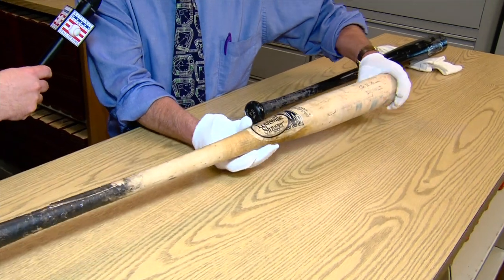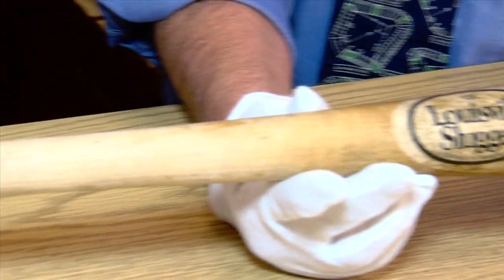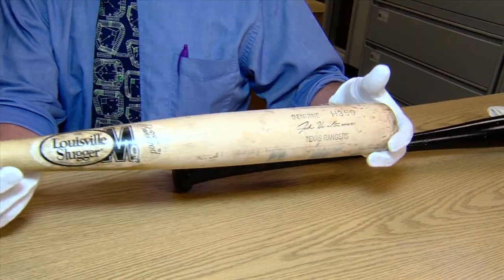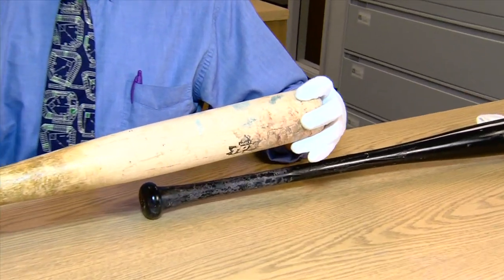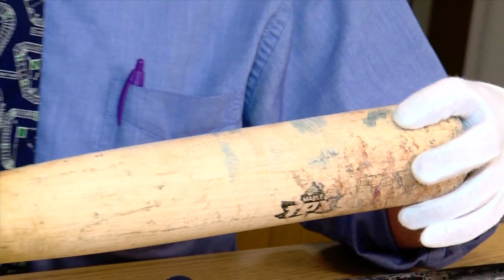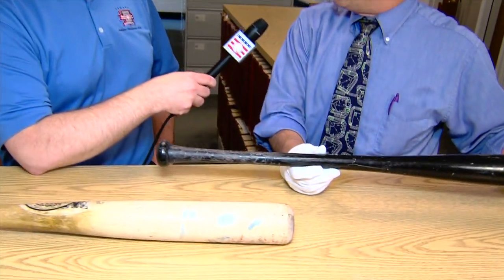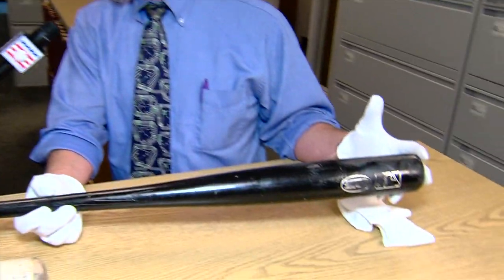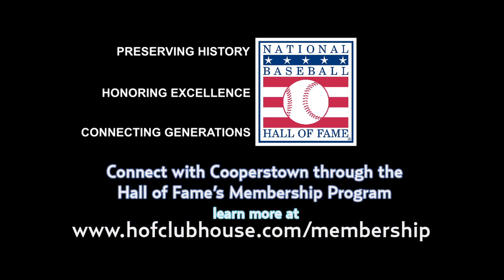Josh Hamilton & Joey Votto Home Run Bats - New To The Hall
New artifacts that have arrived at the Hall of Fame showcase power at the plate. The Josh Hamilton 4 home run bat and the Joey Votto 3 home run bats are here now.

The National Baseball Hall of Fame and Museum is home to the greatest stars and the history of the game. Located in scenic Cooperstown, New York, the Hall of Fame  is dedicated to preserving the sport's history, honoring excellence within the game, and connecting generations through baseball.